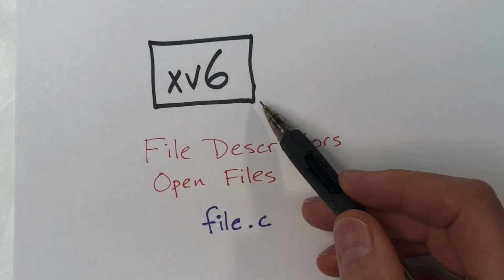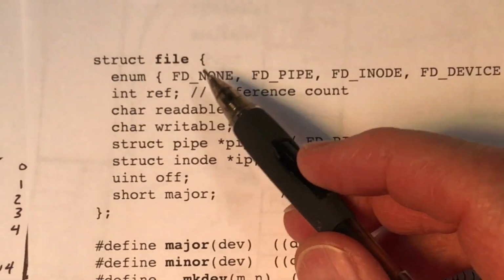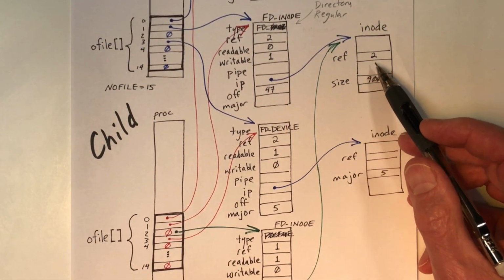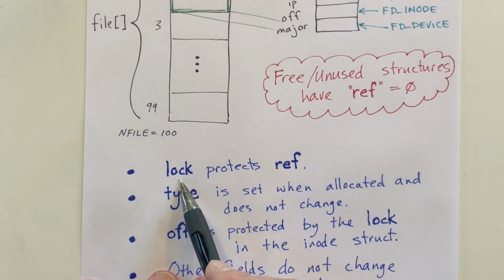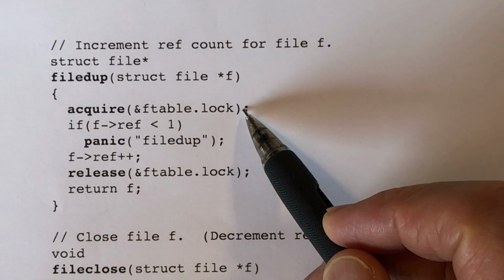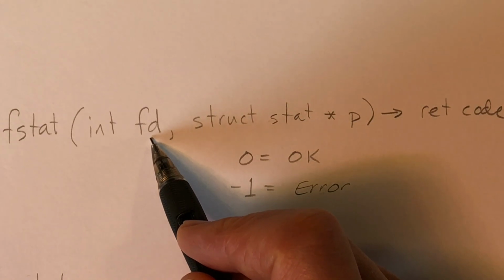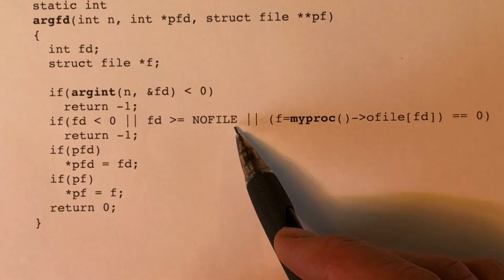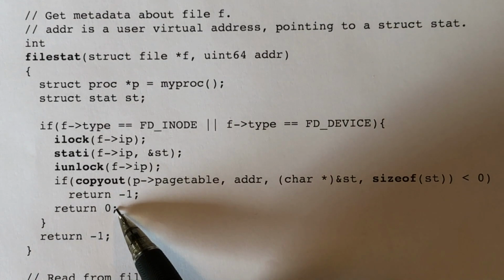xv6 Kernel-35: File Descriptors and Open Files